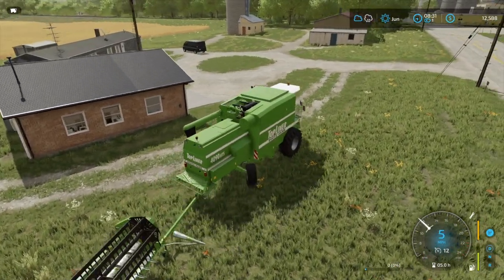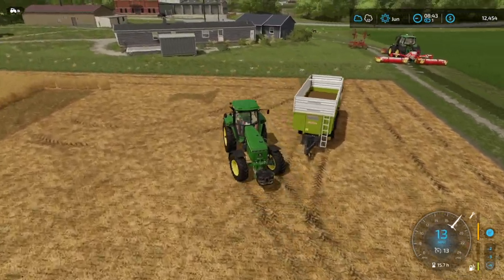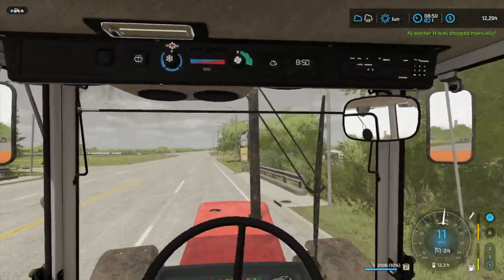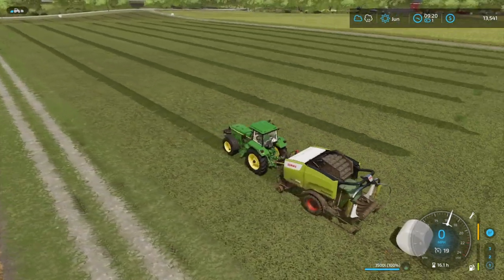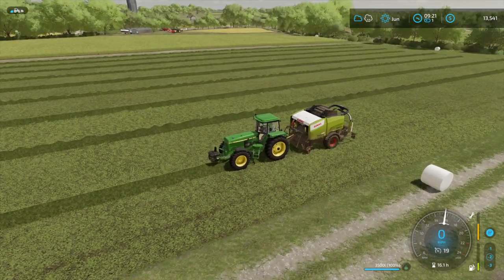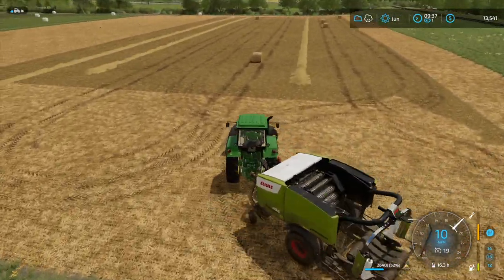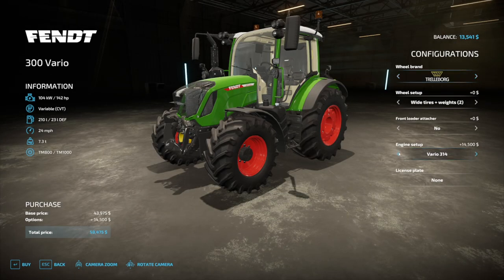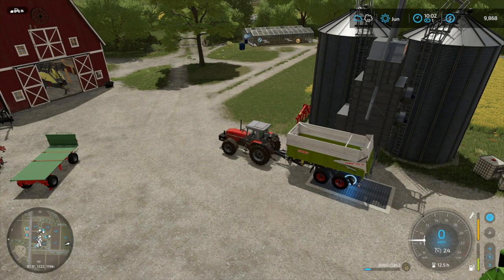Farming Simulator 22 - Let's Play!! Episode 32: Barley Harvest + Grass Bale Mayhem!!!